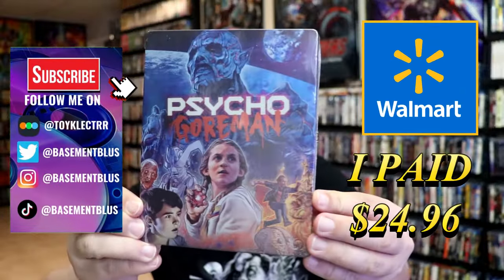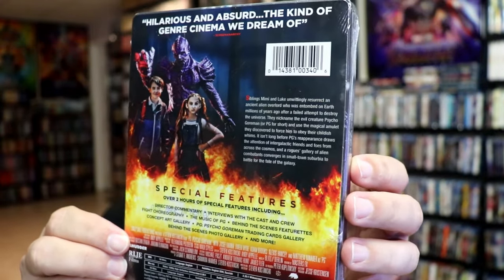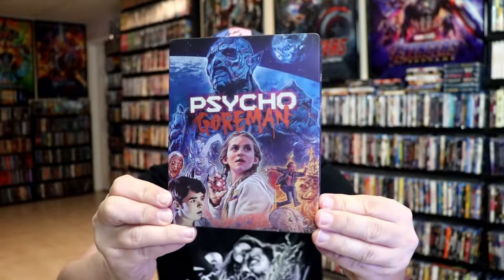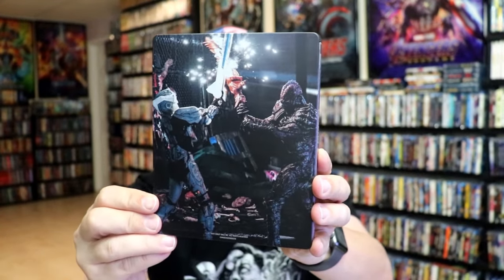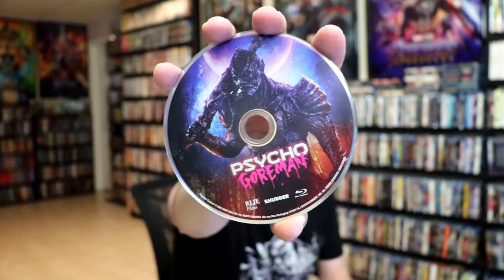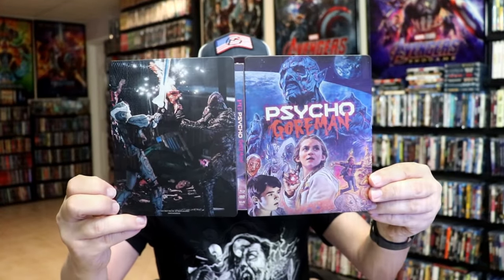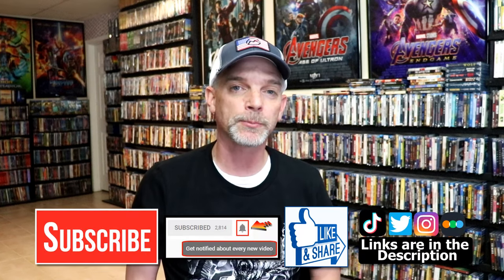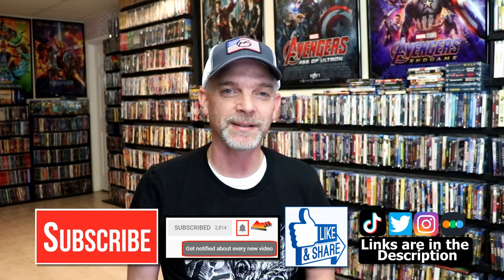PG: Psycho Goreman Blu-ray + DVD Steelbook from RLJ Entertainment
Check out my unwrapping of the PG: Psycho Goreman Blu-ray + DVD Steelbook from RLJ Entertainment!  {{  This may or may not be exclusive to Walmart  }}

► Purchase the Blu-ray + DVD Steelbook
► Purchase the Blu-ray